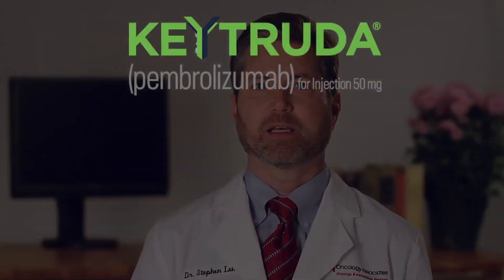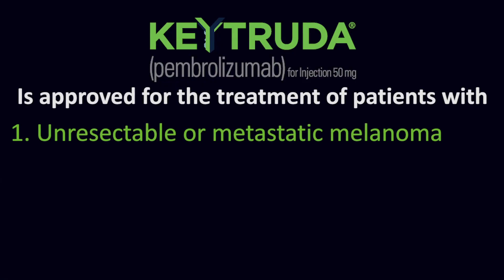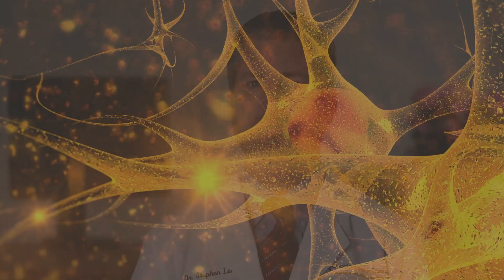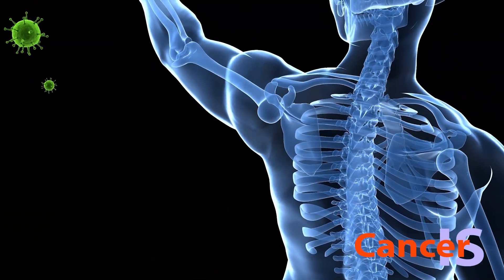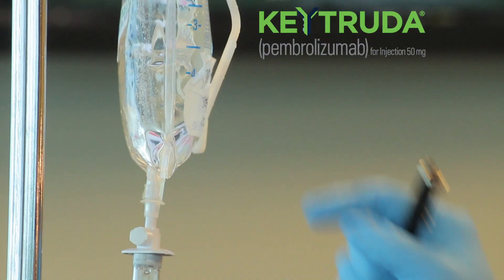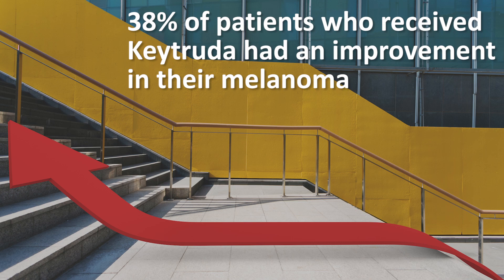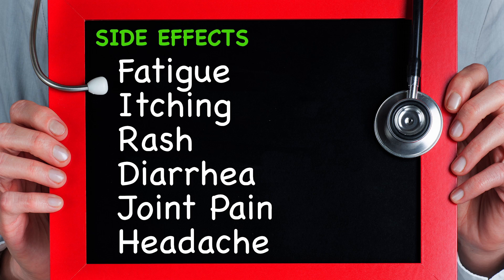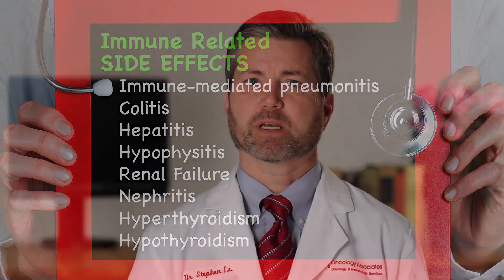How Cancer Drug Keytruda ( Pembrolizumab) Treats Melanoma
FDA approved cancer drug Keytruda (pembrolizumab) is used to treat advanced melanoma skin cancer. In this video, Dr. Stephen Lemon talks about how this immunotherapy treatment works, as well as what types of side effects it may cause patients.